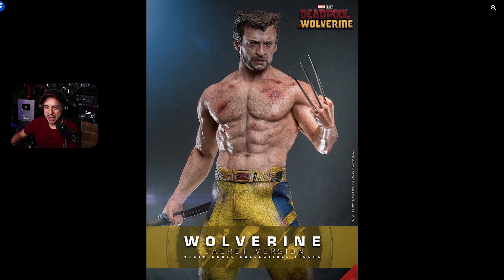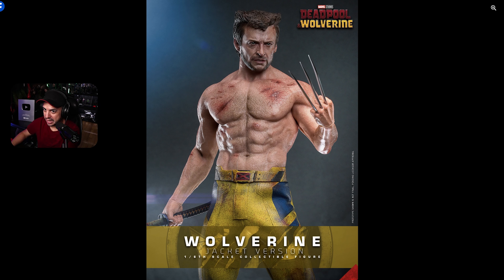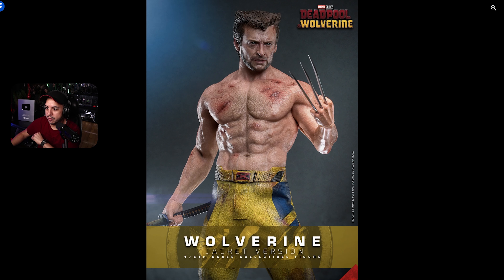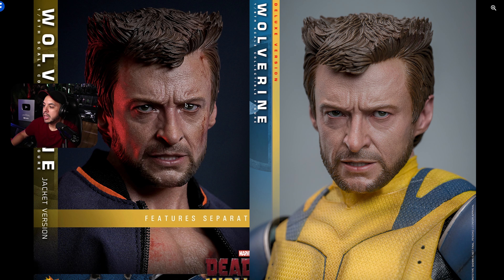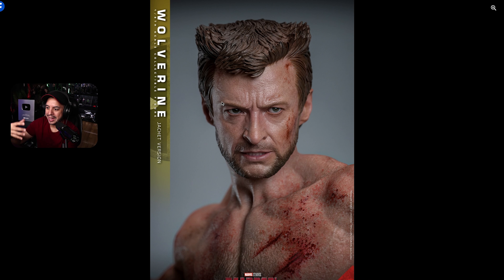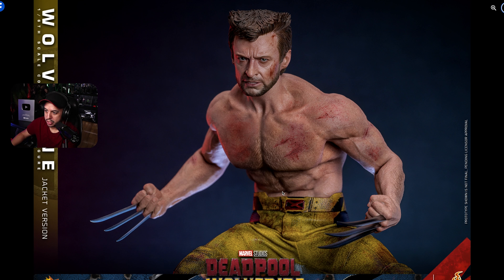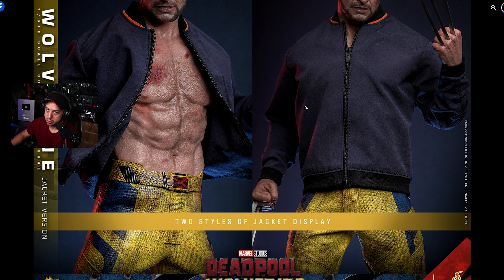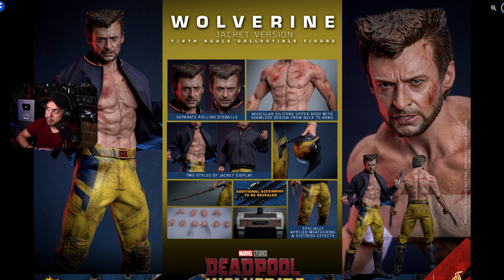📦 BUY or PASS? Hot Toys WOLVERINE Jacket Version | MUST HAVE? | Ep. 5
In today’s BUY or PASS video, we are taking a look at Hot Toys Wolverine Jacket Version from the movie Deadpool & Wolverine! Is this a MUST HAVE figure? Let's find out.

🎬 GEAR USED: